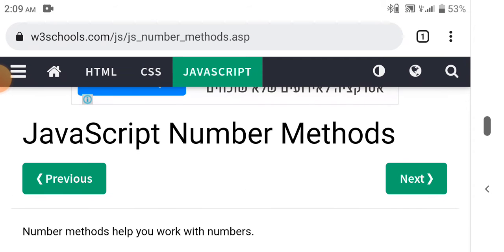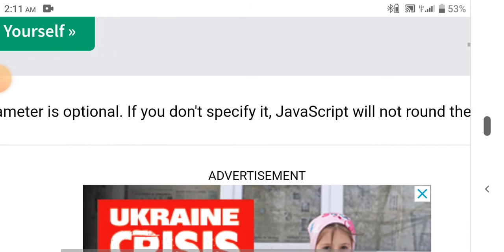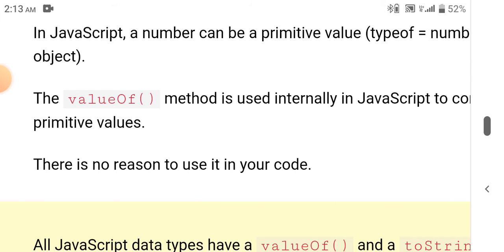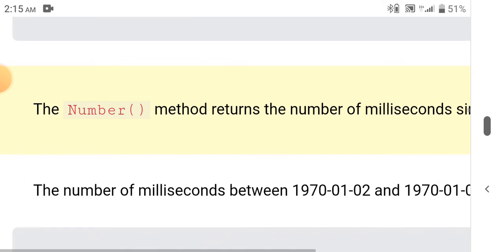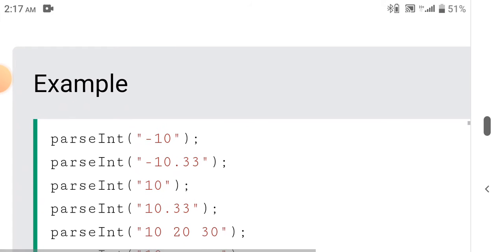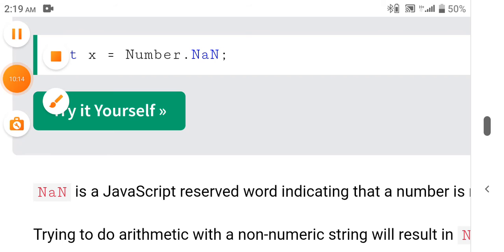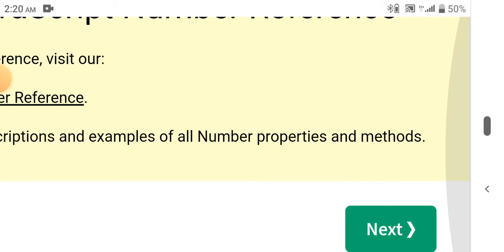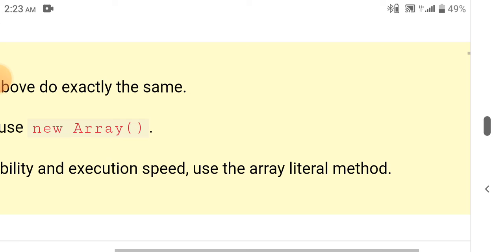JavaScript programming language tutorial - episode 13